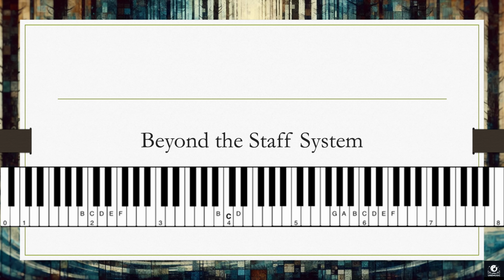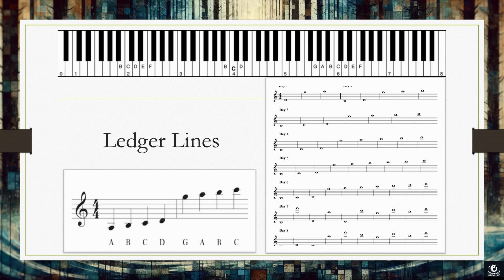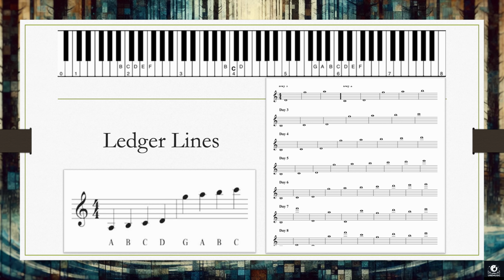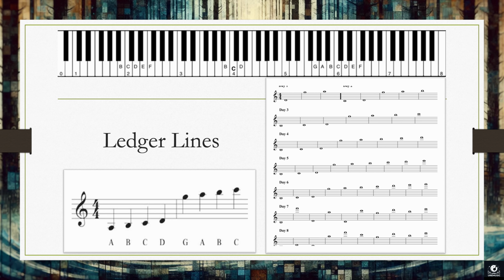Lecture 36: Beyond the Staff System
🎧 Audiation, Ear Training, and Theory for Musicians | Kevin Ure 🎶